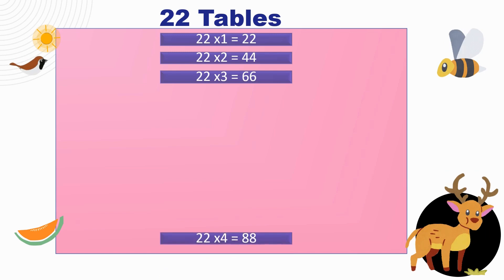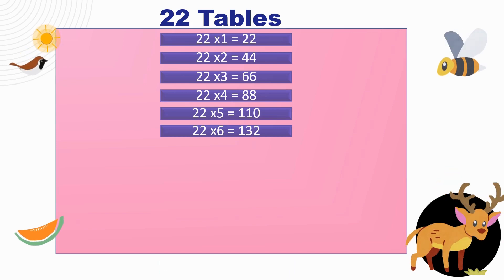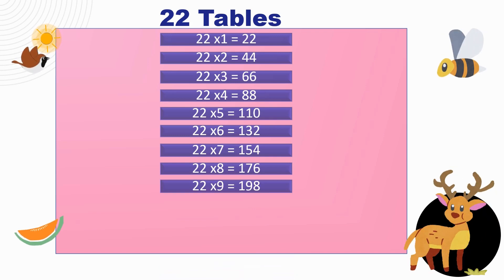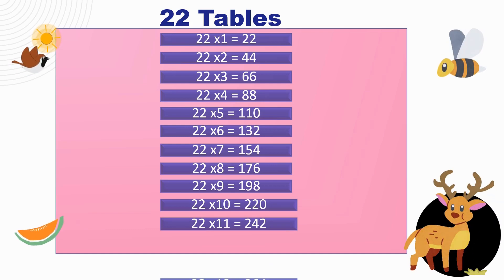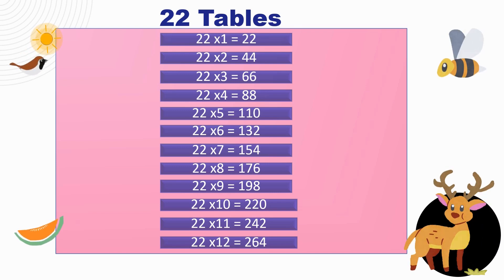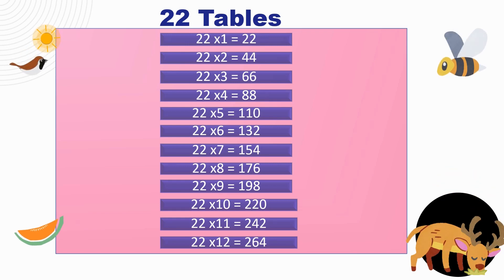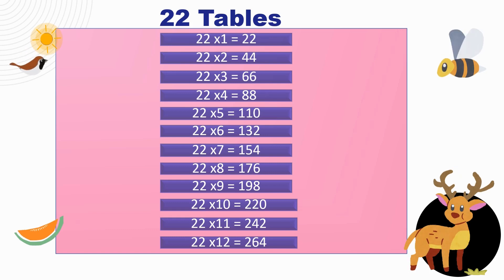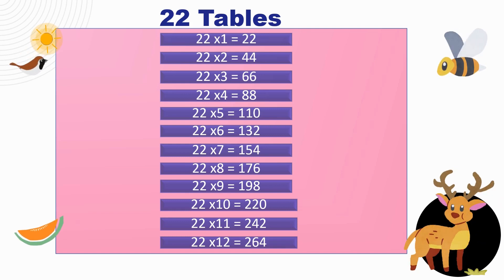Multiplication table|22 tables for kids|math|time table 1-12|funwaytolearn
Multiplication chart |21 tables for kids| math| multiplication table| times table song 1-12 |Rhyming poems can be a fun and engaging way to help children learn and remember things. Here's a simple rhyming poem to help remember the multiplication table of 20|Multiplication chart Tables 2 to 20, multiplication table, tables 2 to 20 in english,

Wild animals names | animals for kids | animal vocabulary with pictures for kindergarten/childrens/toddlers

Birds riddles for kids

 • Mind-Boggling Bird Riddles for Curiou...
animal riddles for kids

 • Animals Riddles for Kids | Animals QU...
animal riddles

Domestic animals name for kids

 • Domestic Animals Names and Sounds for...
Farm animals name for kids

 • LEARN FARM ANIMALS with pictures|Farm...
Wild Animal Names

 • Unlock the Jungle: Exciting Animal Na...
colors names

 • Learn colors|Let's learn the colours ...
English Quiz

 • English Kids quiz 1|English quiz 1|Gr...

 • Learn numbers 1 to 20 for childrens/t...

 • Learning Number1 to 50 number-name  w...

 • Fruits Names for children|Learn fruit...